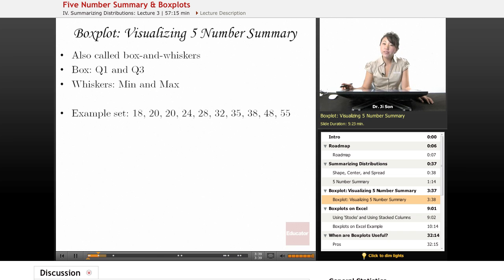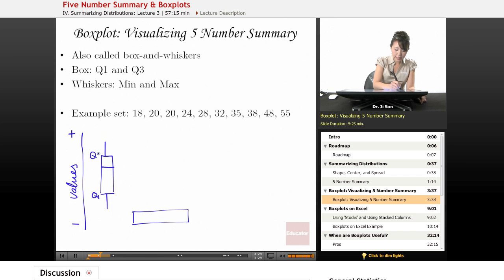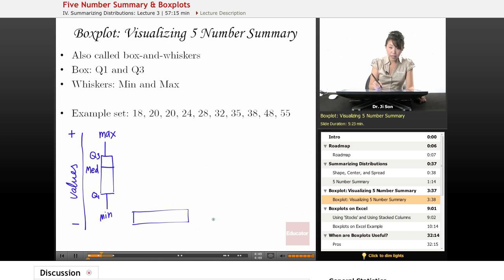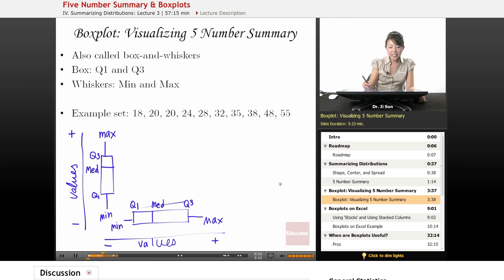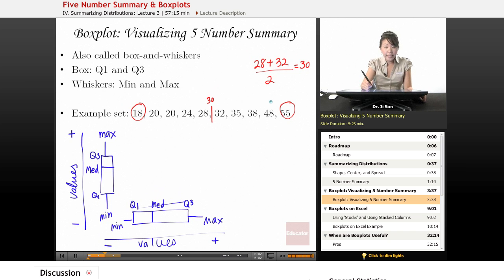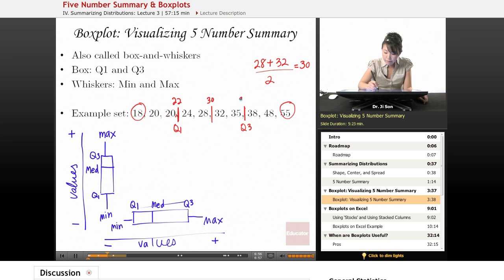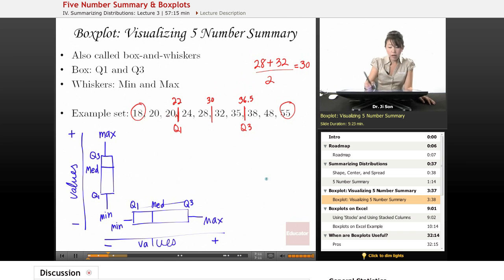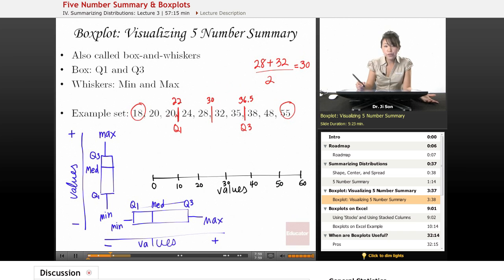Statistics: Box and Whiskers (5 Number Summary)